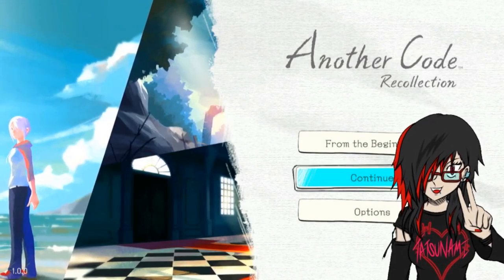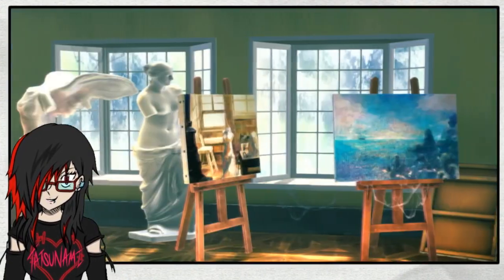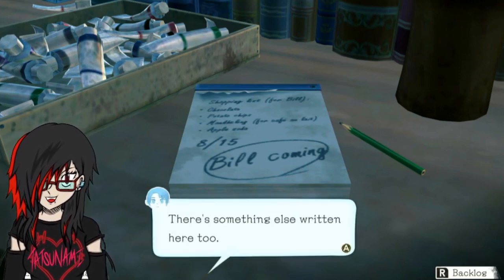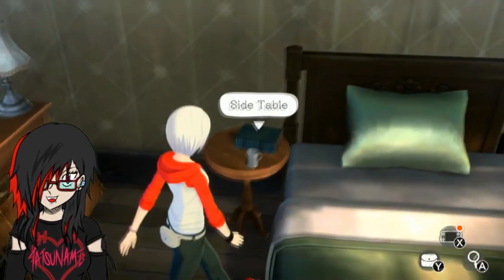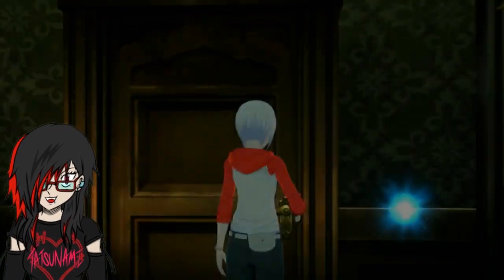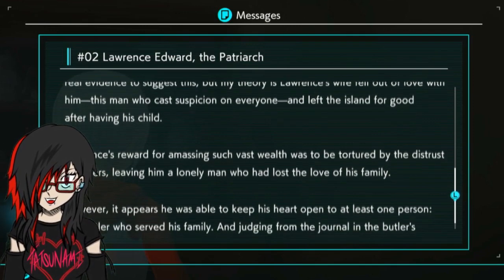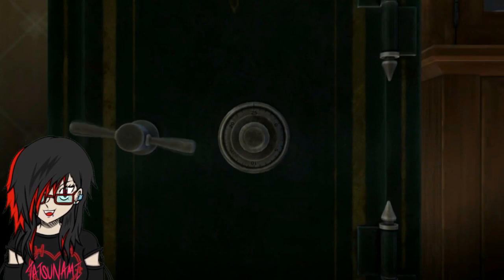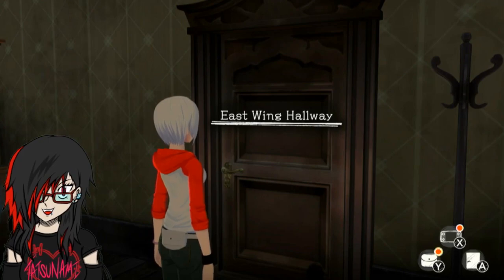Silver Plates - Another Code: Recollection [#03]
More and more hummingbirds featured in this episode.

Another Code: Recollection is a remake of the 2005 DS title Another Code, and the 2009 title, Another Code R for Wii packaged in the one game. I've played most of the first game but it has been a few years, so I hope y'all can join me on revisiting this intriguing story.